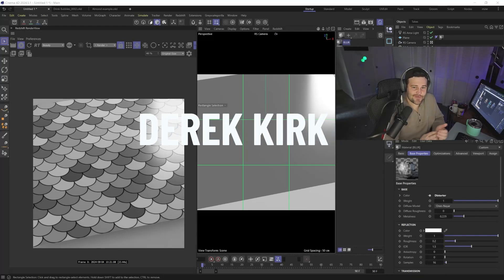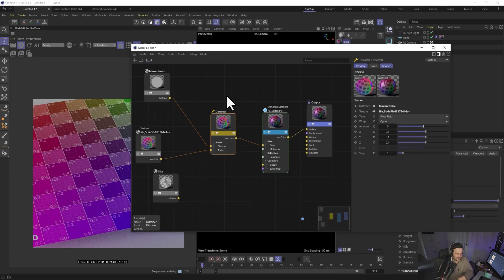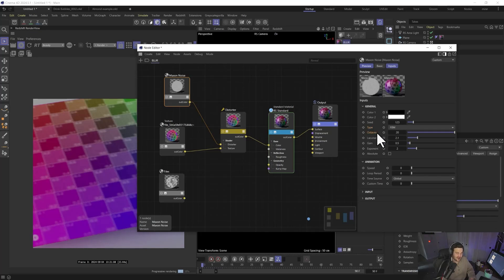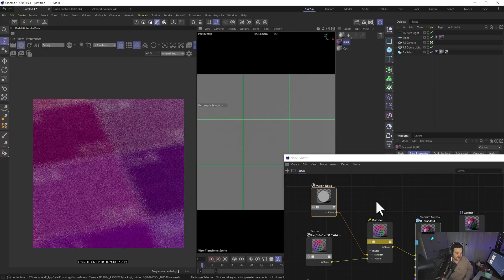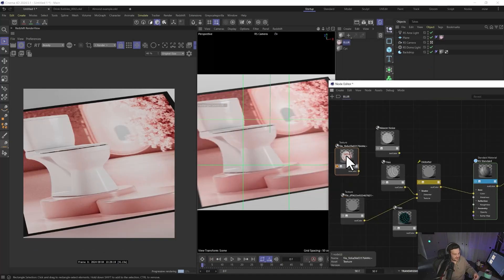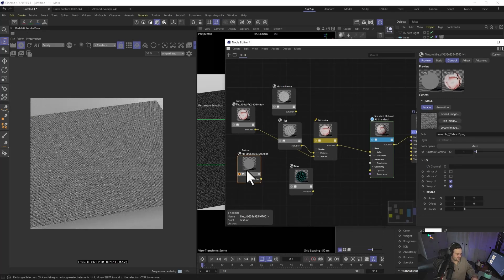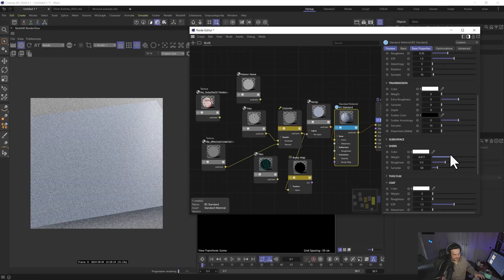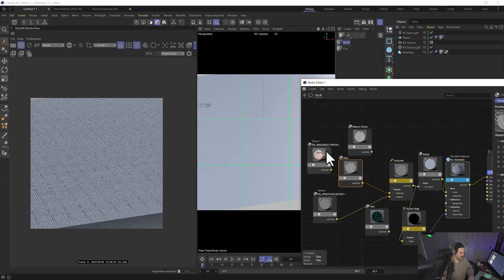Blur textures inside of Node Editor | Redshift Quick Tip | Distorter Node Procedural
In this video we look at using the Distorter Node inside of Redshift to Blur textures procedurally.